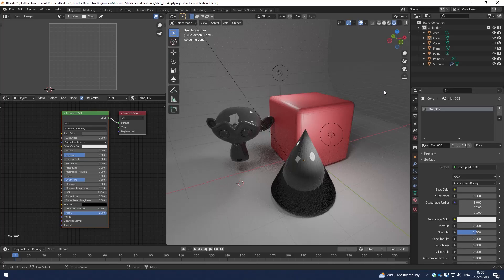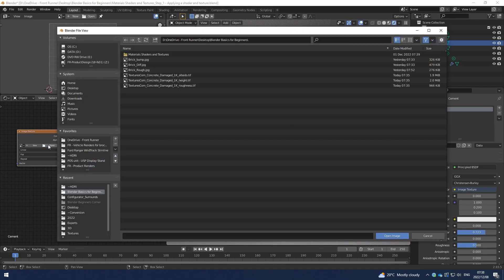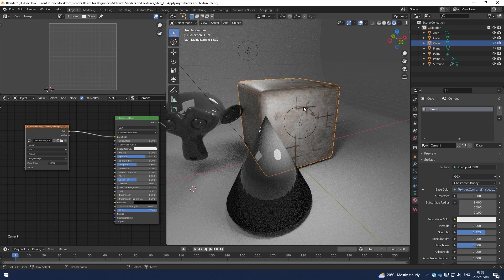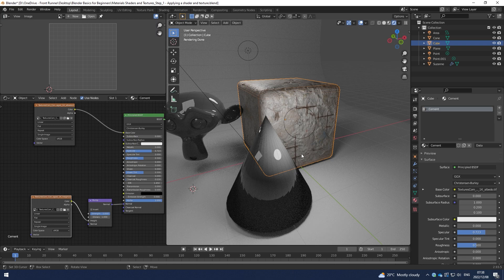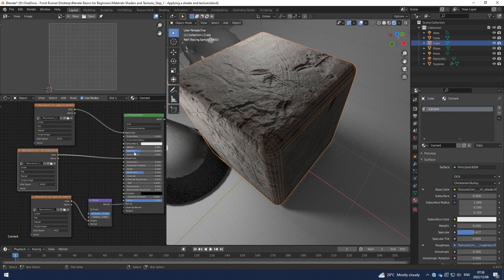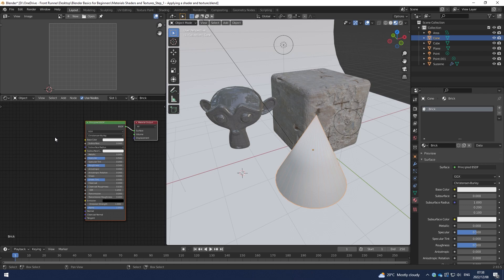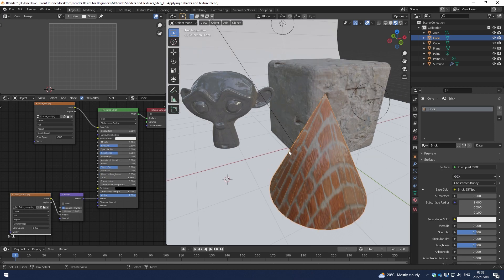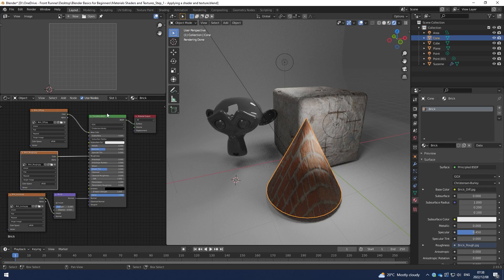Blender Beginner Basics Materials 2 Assign textures and materials to objects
This series is a beginner level tut series that explains the basics around making materials or shaders, and using textures in them, in Blender 3d. The playlist will go through creating materials, adding textures, using different nodes, using the shader editor

The playlist for these topics are as follows:

Blender Beginner Basics Materials 1 - Assign textures and materials to objects
Link

Blender Beginner Basics Materials 3 - adjusting the texture and how it sits with the texture coordinate node

Blender Beginner Basics Materials 4 - adding 2 different shaders to an object, with a mix shader node

Blender Beginner Basics Materials 6 - making minor texture color adjustments in the shader, without photo editing software